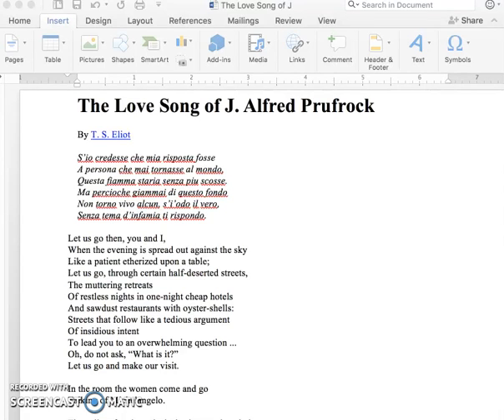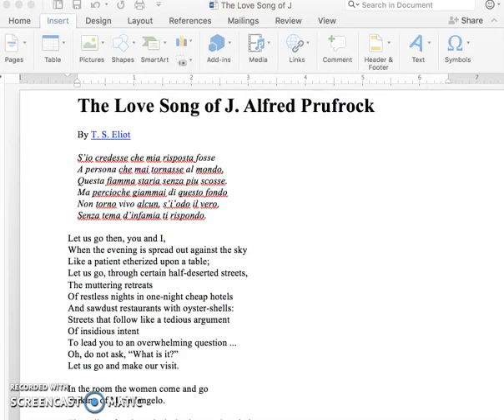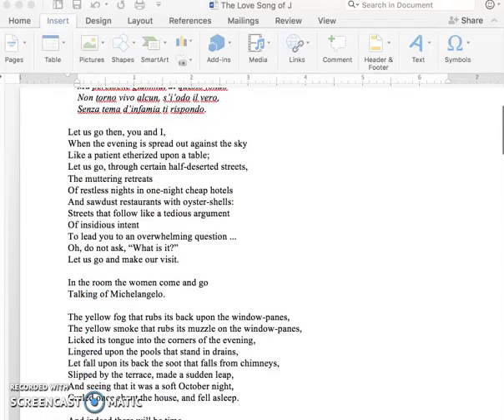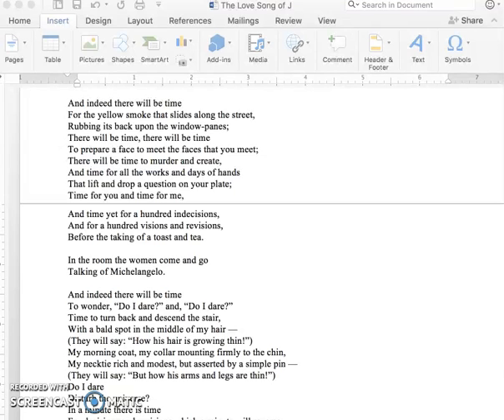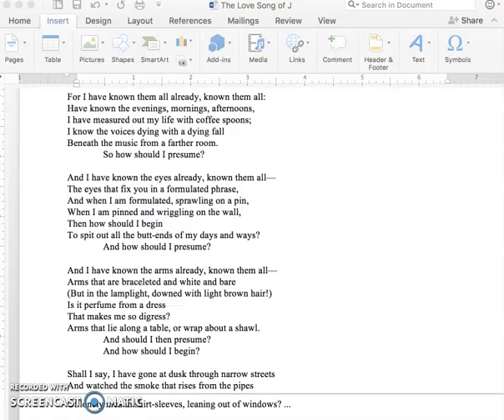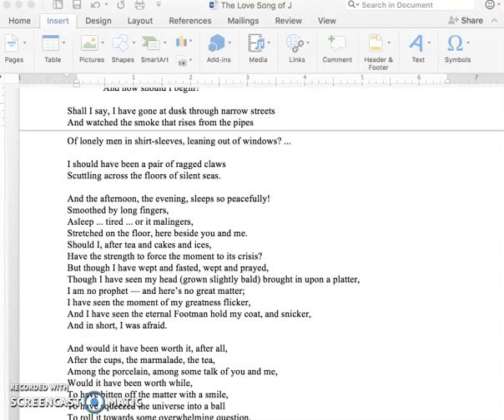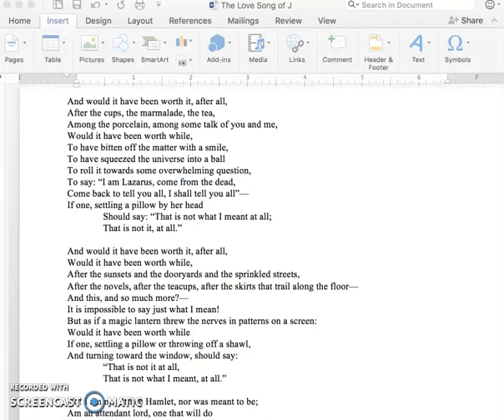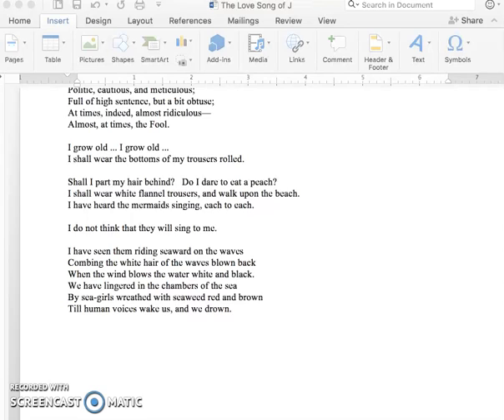The Love Song of J. Alfred Prufrock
A reading of "The Love Song of J. Alfred Prufrock"